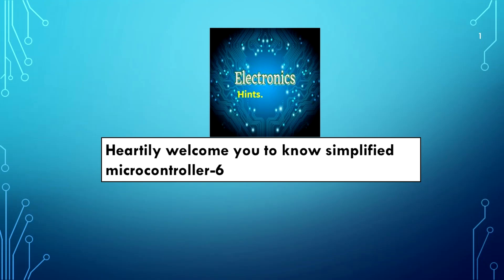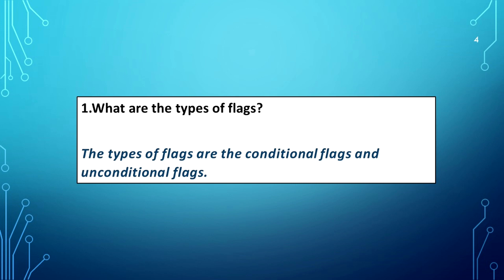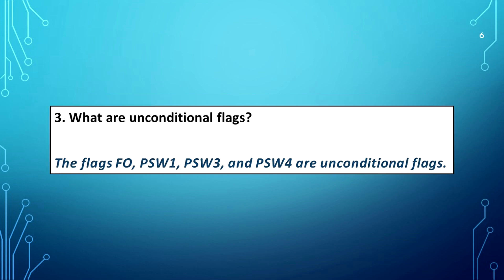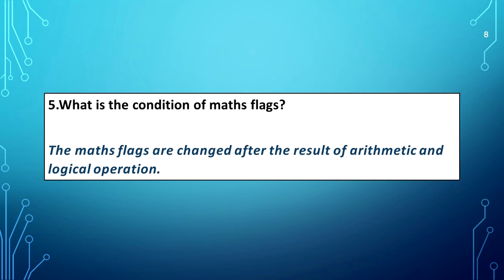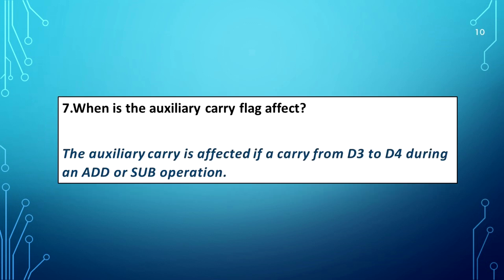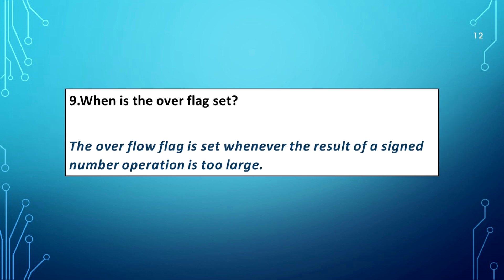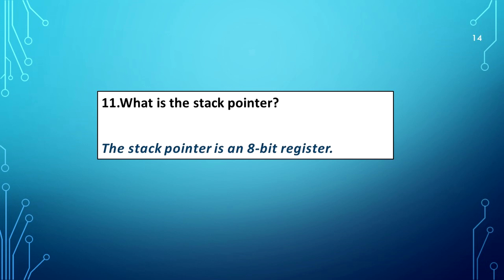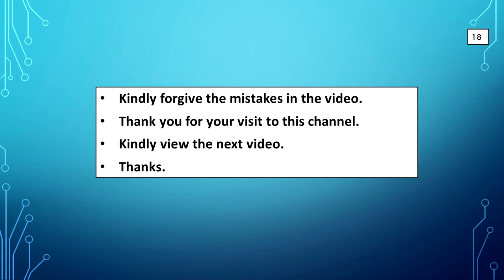Simplified microcontroller-6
The video explains microcontroller.
useful.